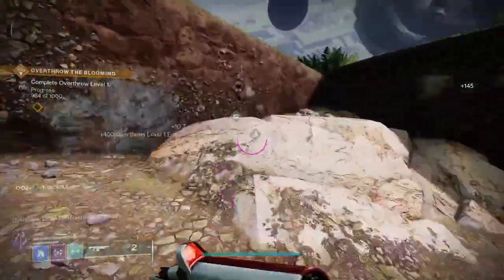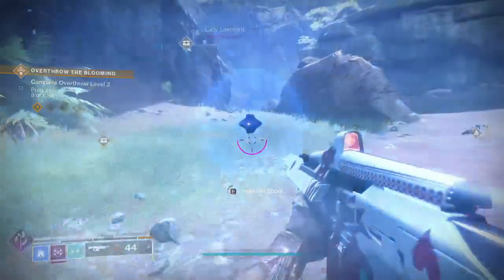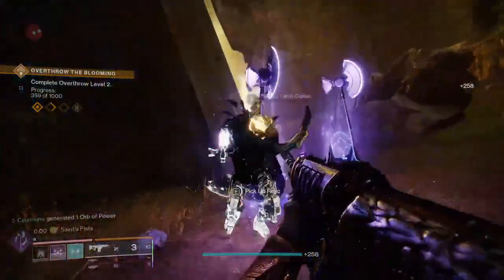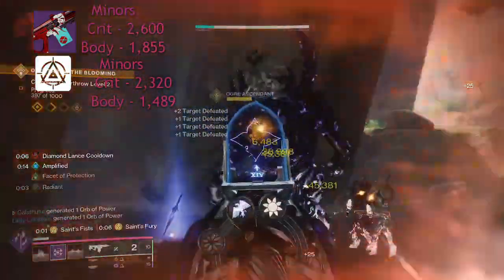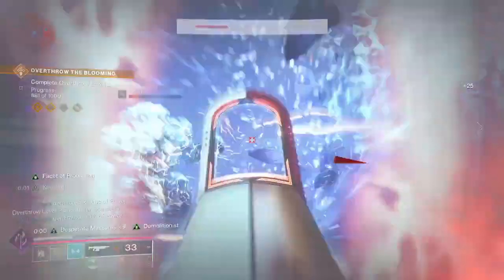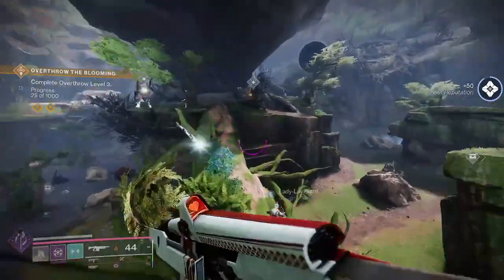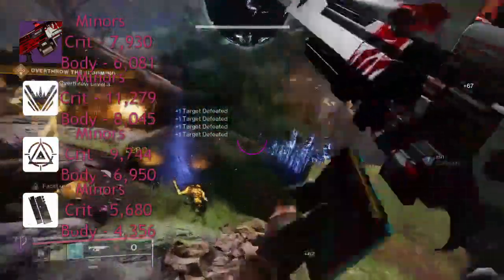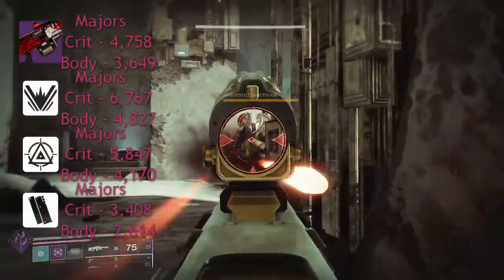PALEHEART WEAPONS OVERVIEW + DEALERS CHOICE TESTING (HOW TO GET/GOD ROLLS)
With The Final Shape we have been gifted a good chunk of weapons so this gonna be a lot of these with the weapons' starting with the Paleheart first than most likely the Echos weapons

Timestamps
Opening (0:00 - 0:42)
Dealers Choice Testing - (0:43 - 1:54)
The Call (1:55 - 2:57)
No Hesitation (2:58 - 4:20)
Someday (4:21 - 4:53)
Pro Memoria (4:54 - 6:36)
Ikora Rey Fusion Rifle ( 6:37 - 7:08)
Bold Endings (7:09 - 7:38)
Embraced Identity (7:39 - 8:04)
False Idols (8:05 - 8:54)
Outro/Updates on things (8:55 - 10:20)

Music Used
Hagatha's Home - Peter McConnell
Give a Man a Fish - Publio Delgado
Take Care - Russ Morgan Orchestra/Hakita
Moongrains - Laura Shigihara
Sanctuary Guardian - Earthbound OST
To See Her Again - Publio Delgado

Outro - Journey from a jar into the sky - Mudeth

Misc Things